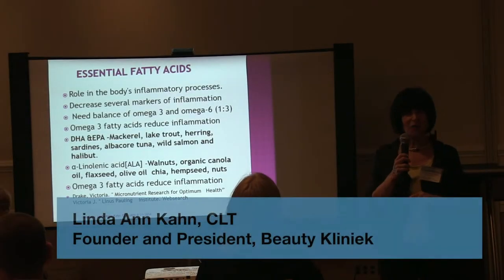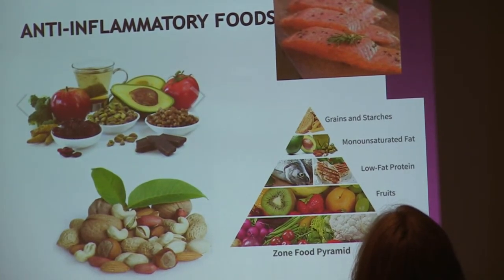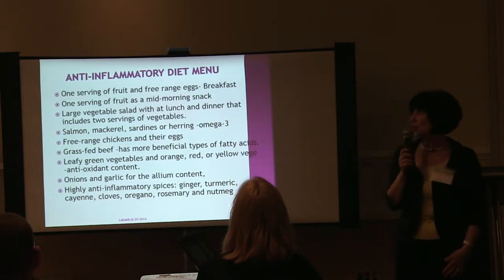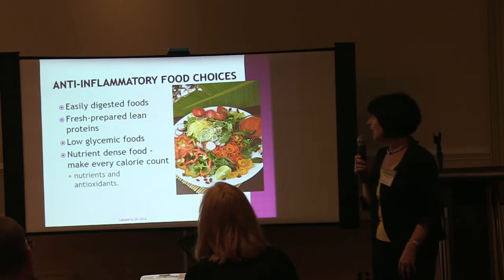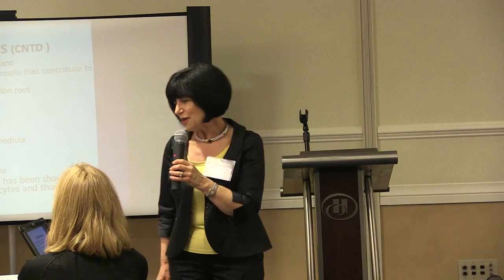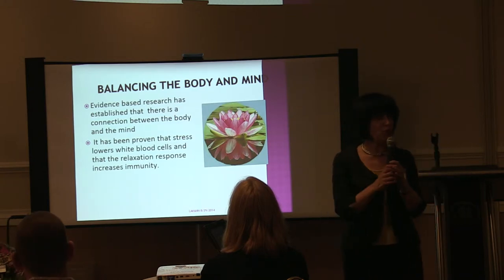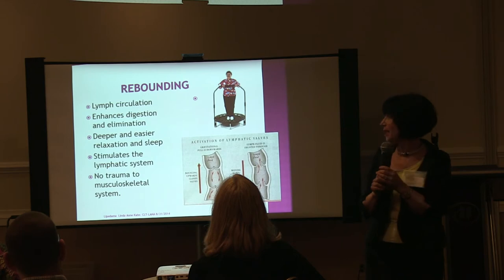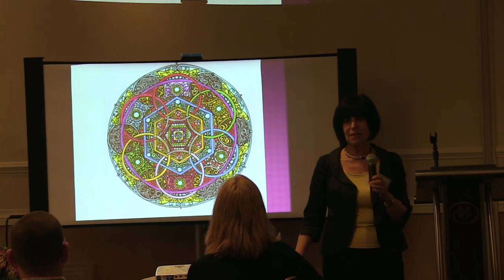Nutrition & Supp - Linda Kahn (#2 of 2) [#7 FDRS2014]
Linda-Anne Kahn presenting on nutrition, exercise and supplements for lipedema
Sept 2014 FDRS Conference -